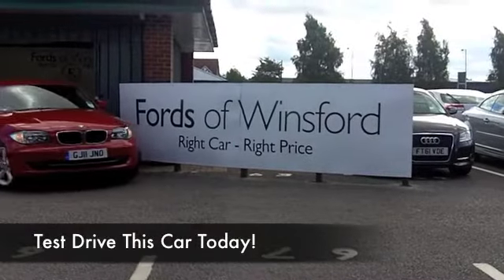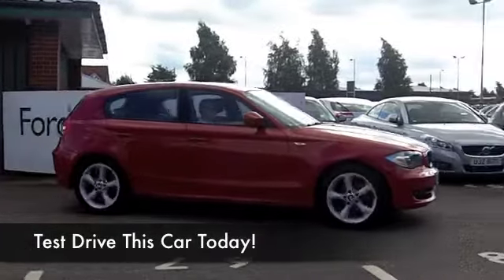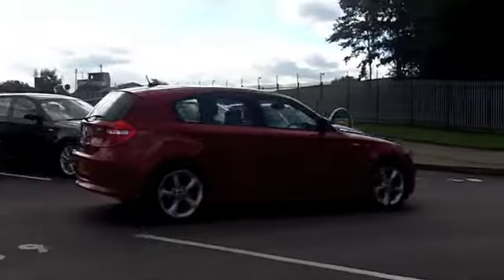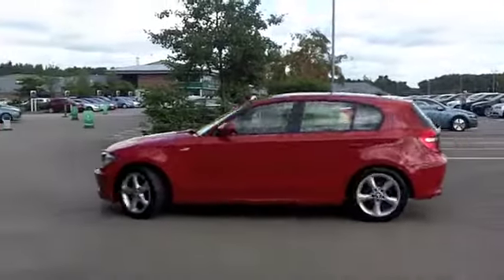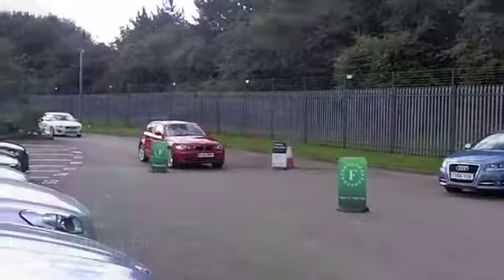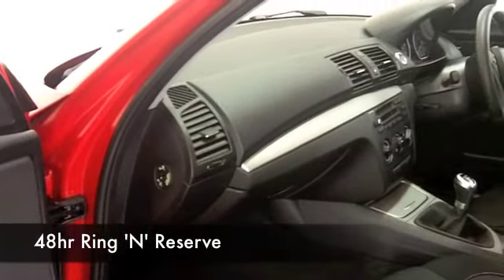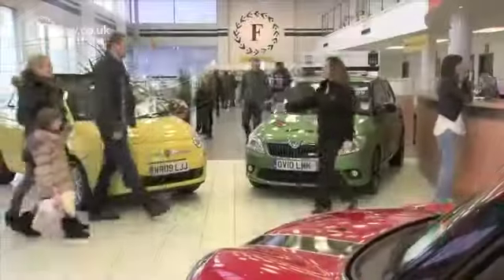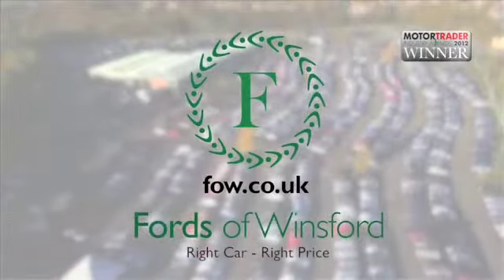BMW 1 SERIES HATCHBACK (2011) 116I [2.0] SPORT 5DR - GJ11JNO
DETAILS:
First registered: 01/03/2011
Current mileage: 14720
Registration: GJ11JNO
Colour: RED

FEATURES:
all round electric windows, remote central locking, cloth interior, all round airbags, air conditioning, pas, abs, alloy wheels, solid paint, cd, traction control, parcel shelf presen

This used car is for sale at Fords of Winsford Car Supermarket in Cheshire, UK